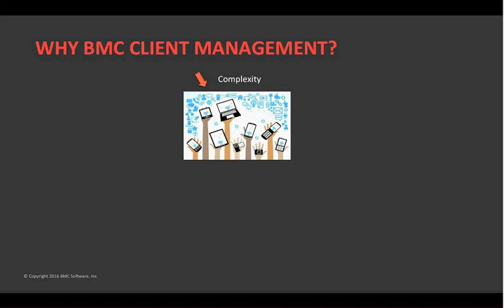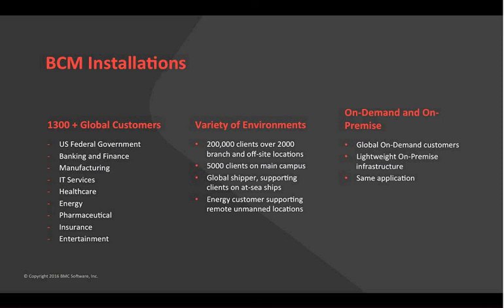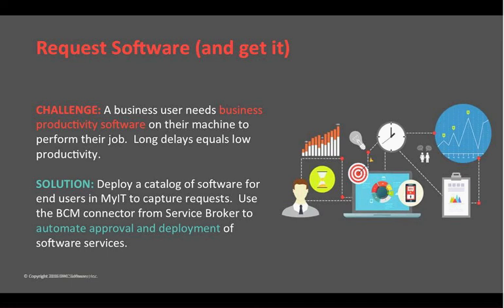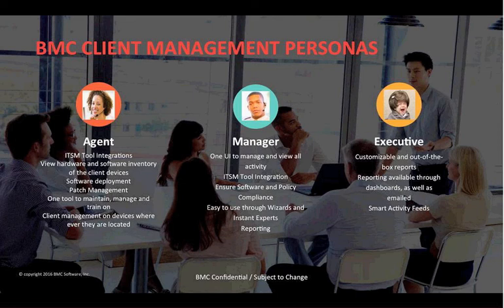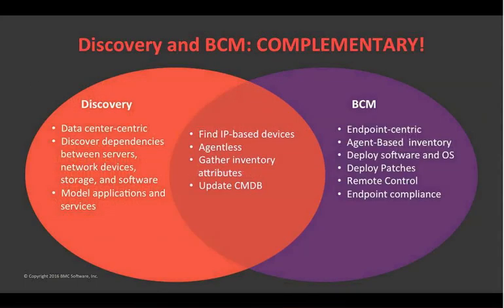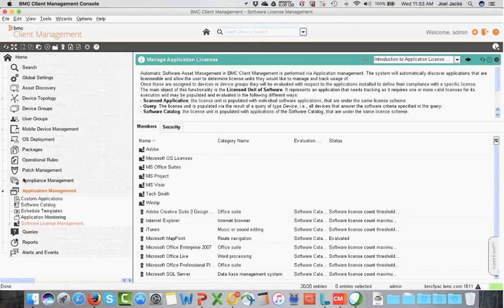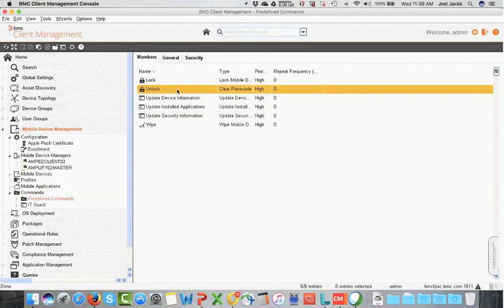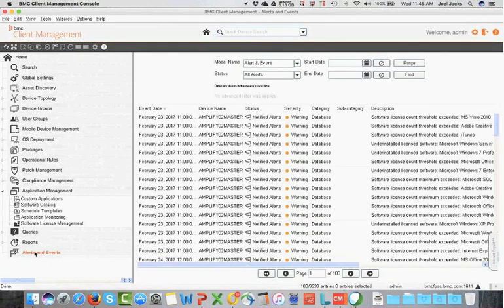BMC Client Management for Remedy Webinar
A live RightStar webinar recorded on April 26, 2017 featuring Joel Jacks of BMC.